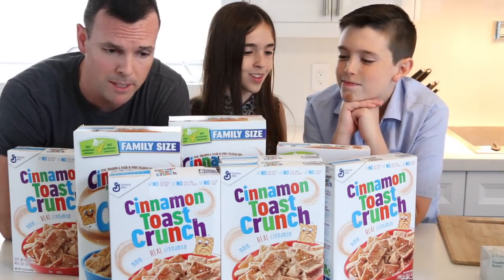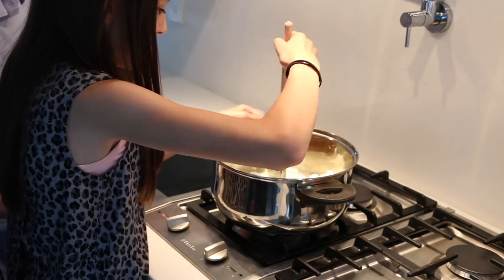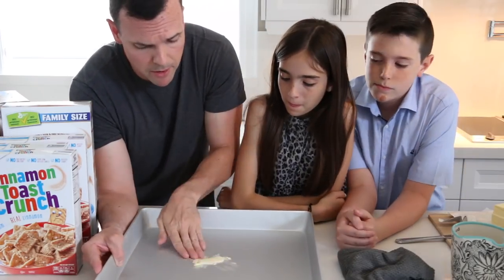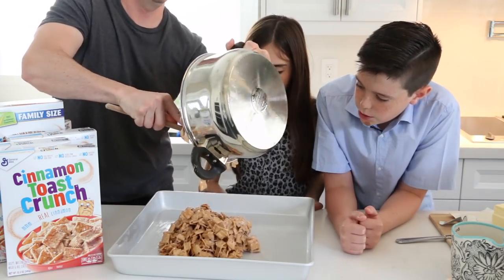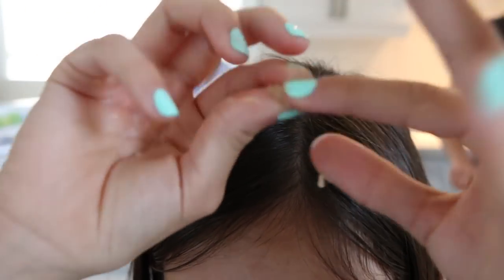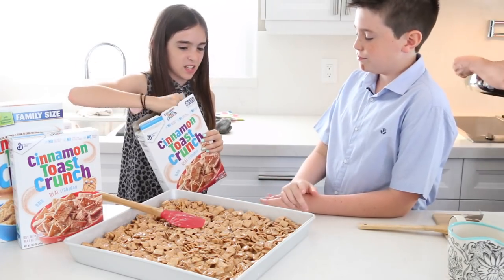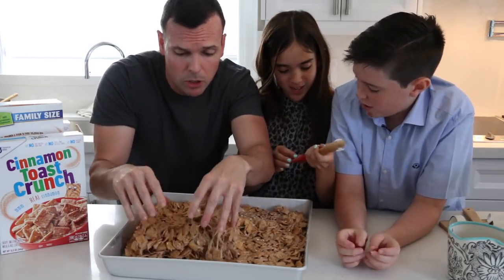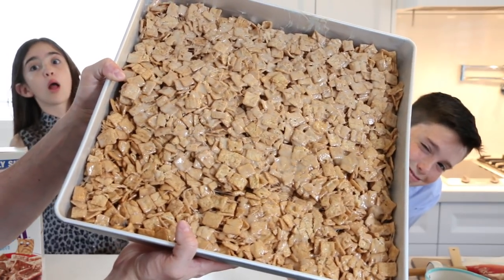CINNAMON TOAST CRUNCH SLIME!! - Perfect Road Trip Snack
The Eh Bee Family is a family of 4 starring Mama Bee, Papa Bee, Mr. Monkey and Miss Monkey! We post new videos 4-5 times a week!
We love posting family friendly comedy skits, compilation videos, food challenges, house vlogs, Amazing Vacations and Road Trips! We also post funny baking and cooking videos. In the past we've made play-doh videos, unboxing videos and even cosplay and dress up videos. We love spending time together as a family and our goal is to make as many people as possible. smile. Please subscribe to our channel and we promise you'll have a great time with us!